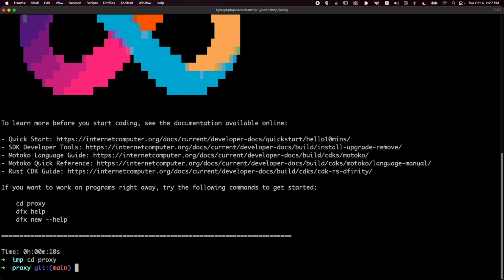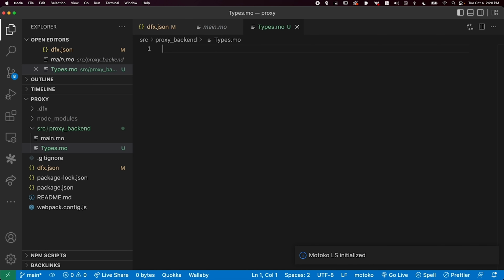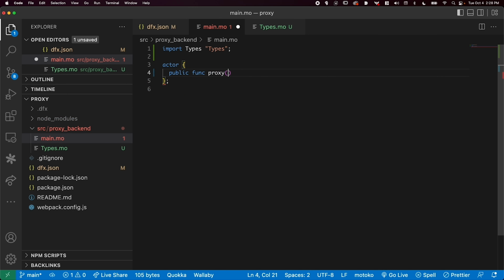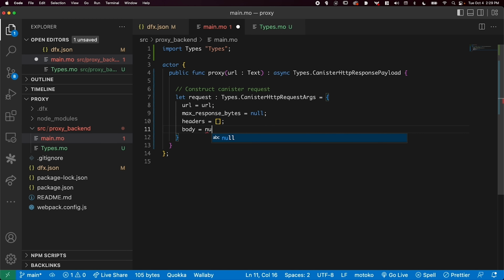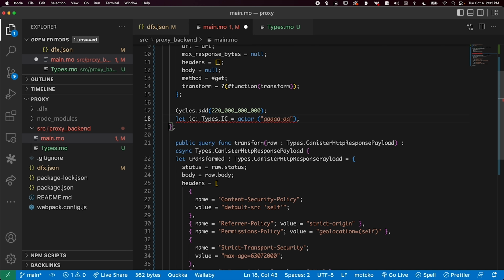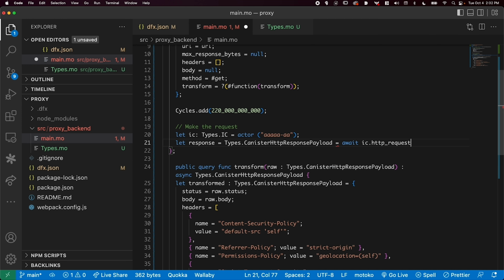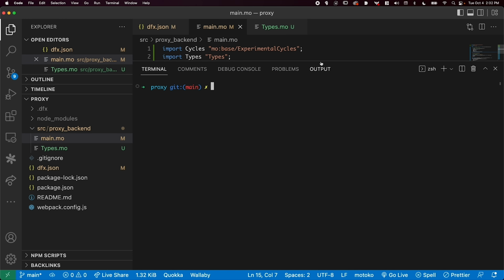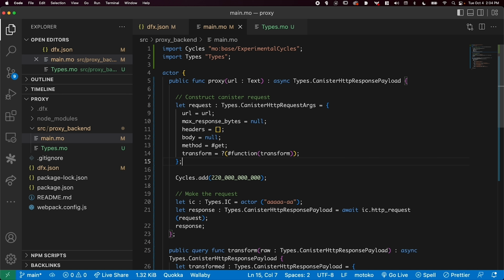Coding with Kyle | Make Oracles Obsolete in Under 5 Minutes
Welcome to Coding with Kyle! In this episode, DFINITY software engineer Kyle Peacock demonstrates how to write a canister smart contract that uses the new HTTPS outcalls feature on the Internet Computer blockchain. This enables canisters to directly make HTTPS outcalls to any external HTTP-based data source, eliminating the need for oracle services.